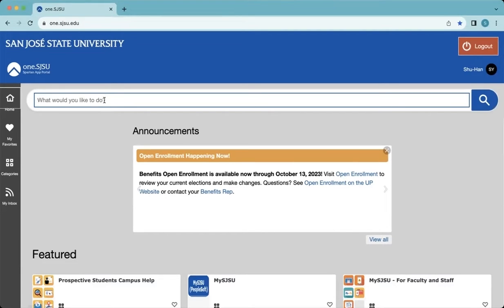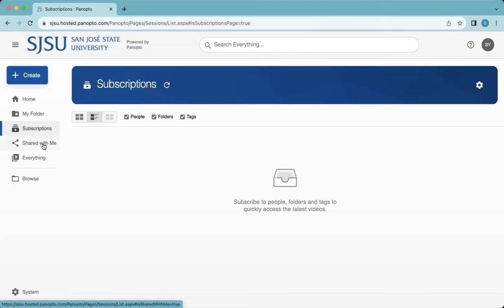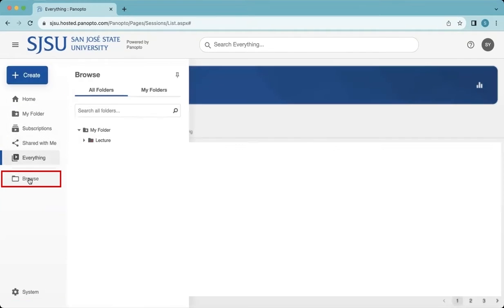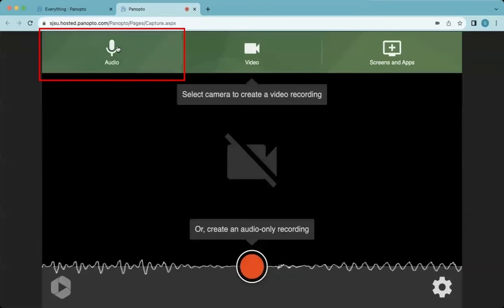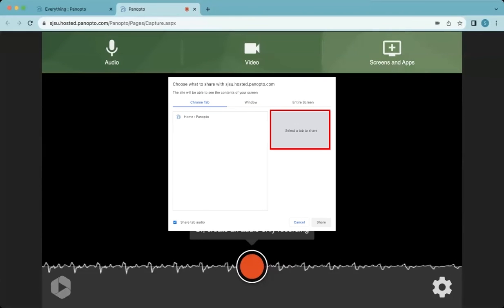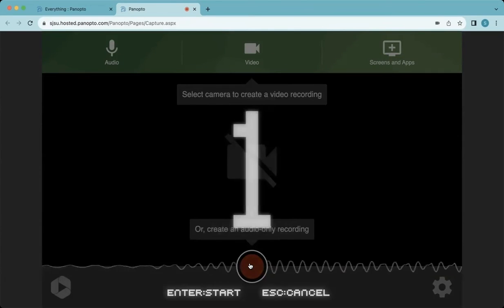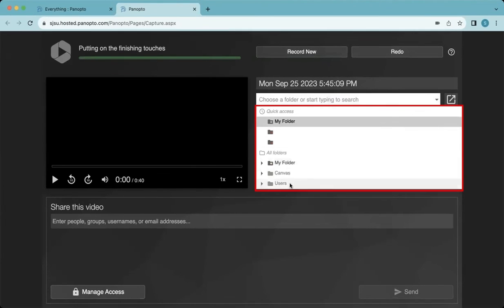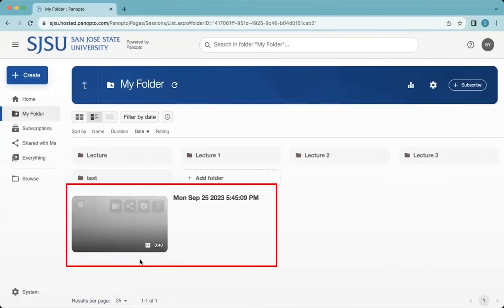How to record using Panopto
Part one- Introduction to Panopto navigation bar 0:33- 3:30
Part two- How to create videos using Panopto 3:31- 8:38